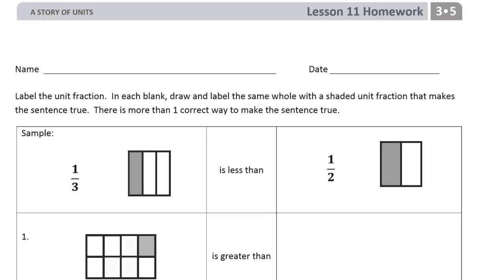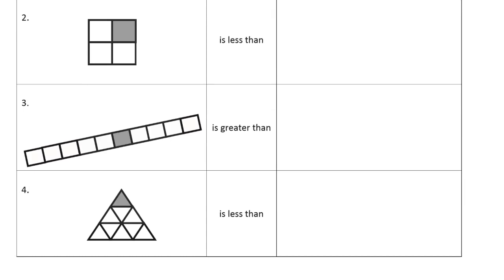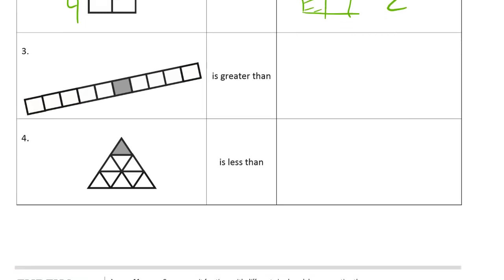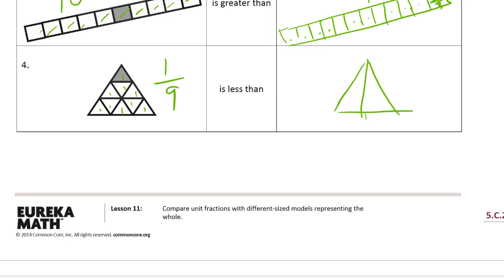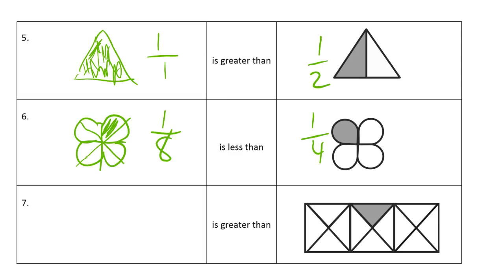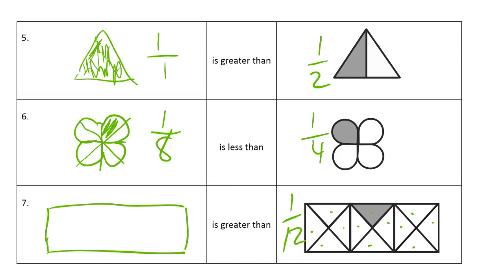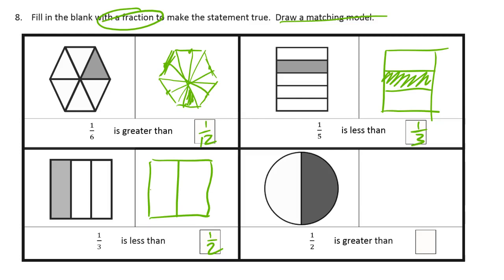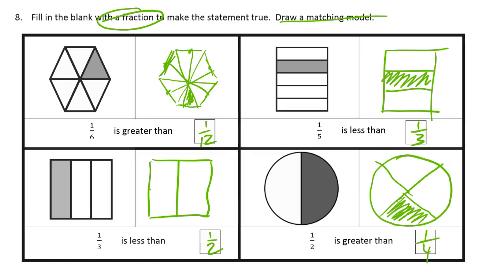lesson 11 homework module 5 grade 3